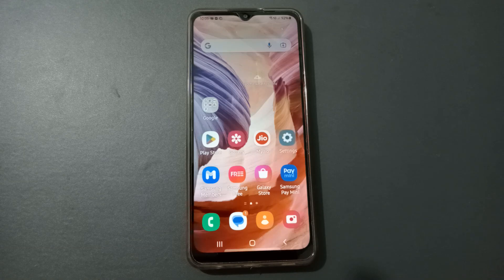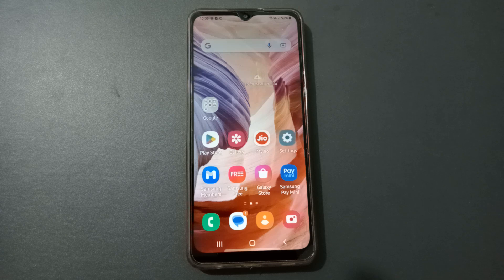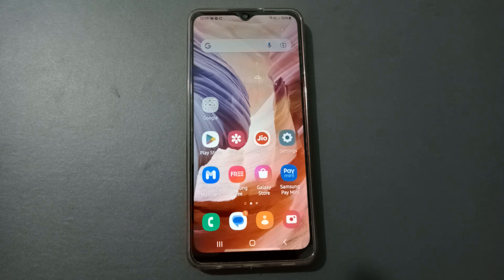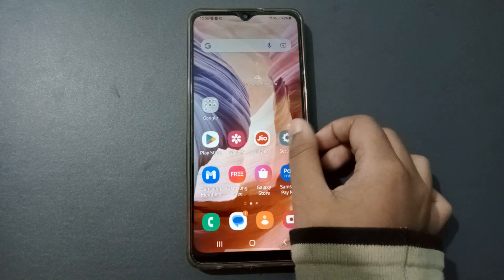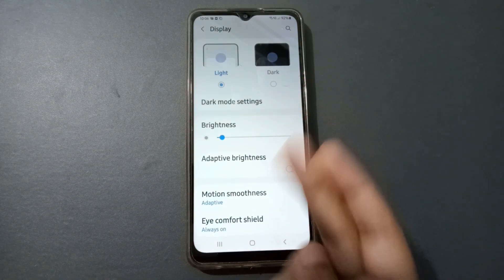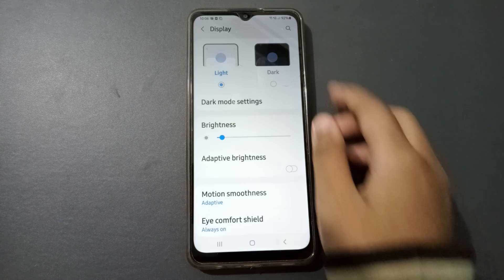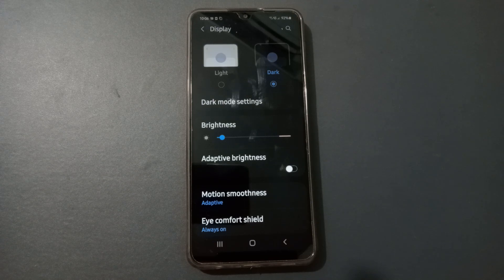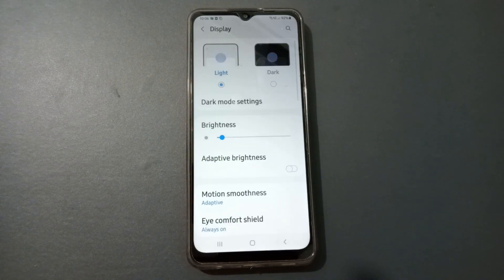samsung m32 prime edition dark theme setting, how to change light and dark theme